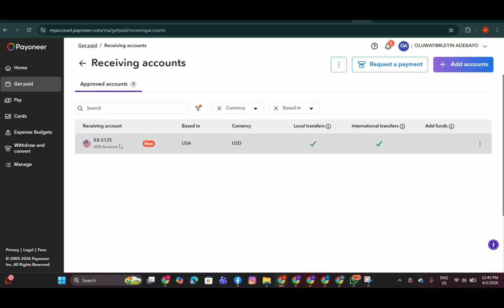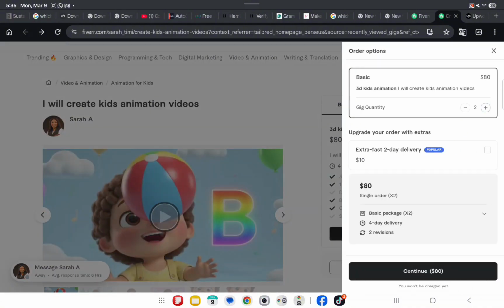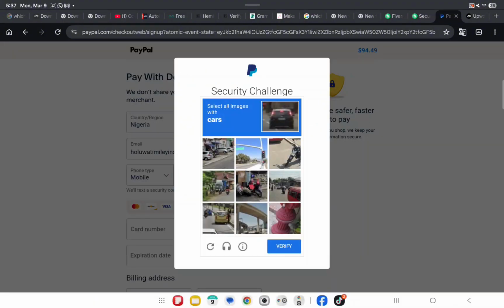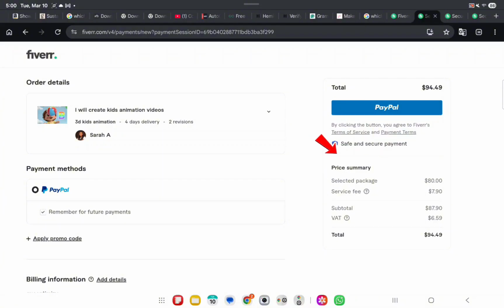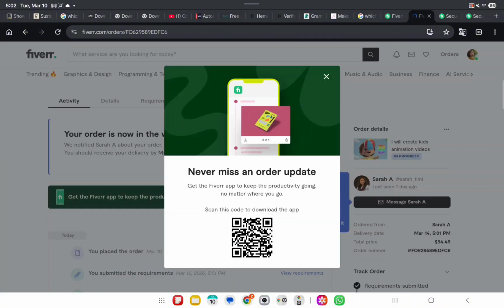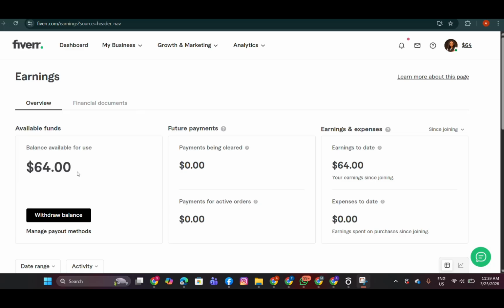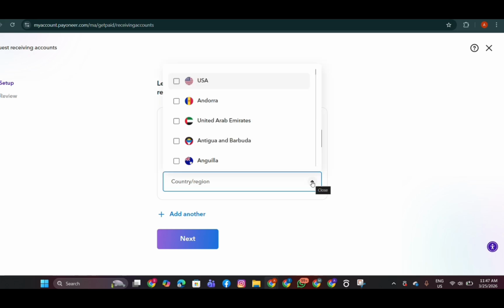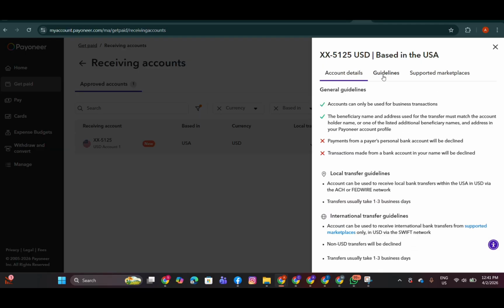How To Get a USD Receiving Account With Payoneer (2026 Step-by-Step)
How to create a Payonneer account

Learn how to create and get your USD receiving account using Payoneer in Nigeria. This step-by-step tutorial shows you how to receive international payments easily from clients, freelancing platforms, and businesses worldwide.

In this video, you will learn:

How to sign up on Payoneer

How to get your USD receiving account

How to receive money from abroad

💡 Perfect for freelancers, remote workers, and online business owners.